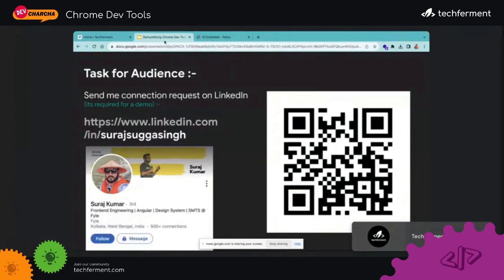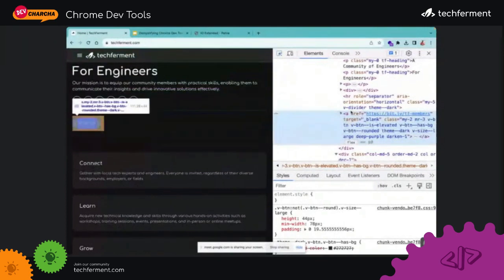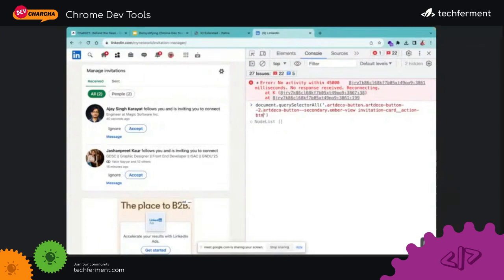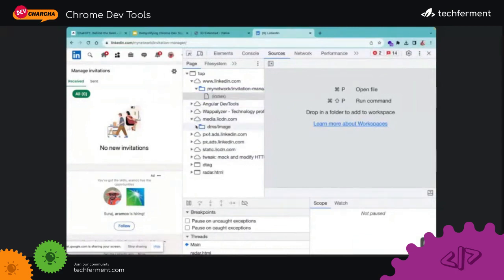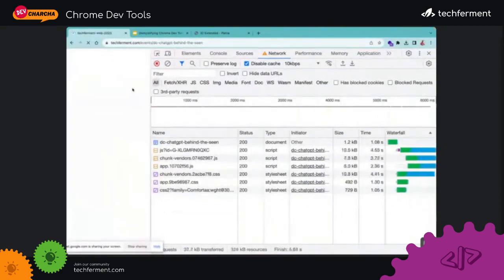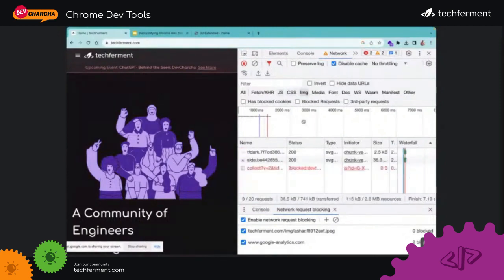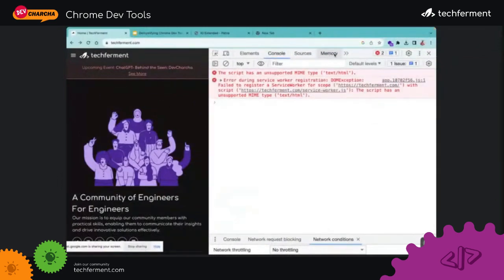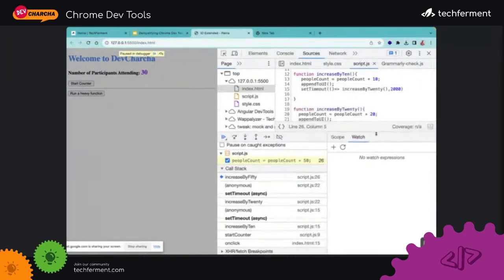2. Chrome Dev Tools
Session begins with an introduction to Chrome Dev Tools and its relevance in modern web development. Our expert panel of seasoned developers will take you through each feature, explaining how they contribute to optimising your web projects.

Throughout the session, we'll demonstrate practical examples, from inspecting and debugging code to advanced DOM manipulation and CSS overrides for pixel-perfect designs. Learn to identify and fix common issues like layout problems and JavaScript errors.